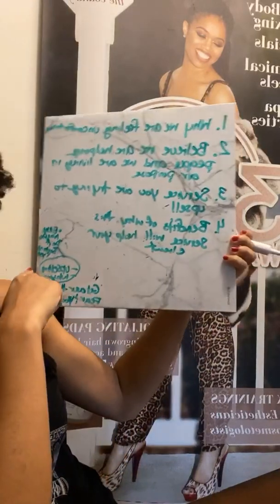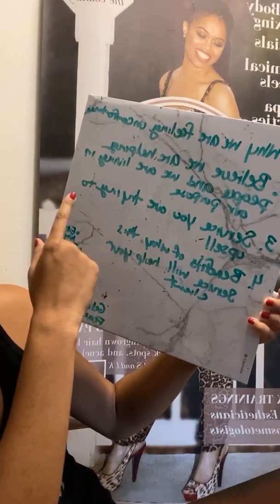Get over this FEAR to make MORE money